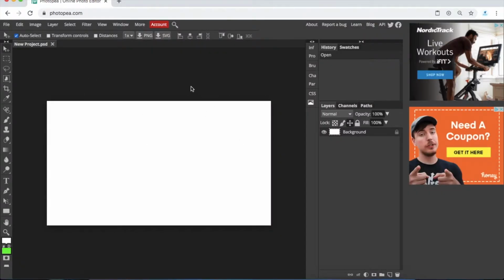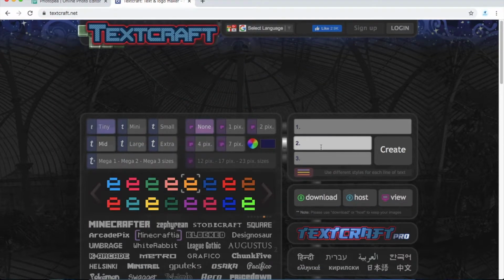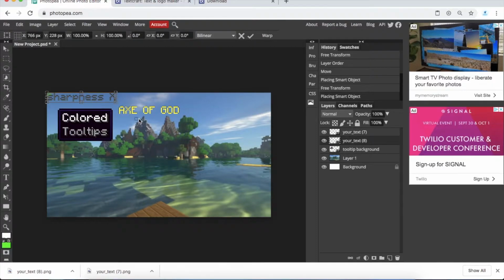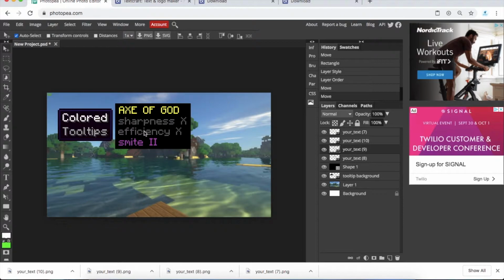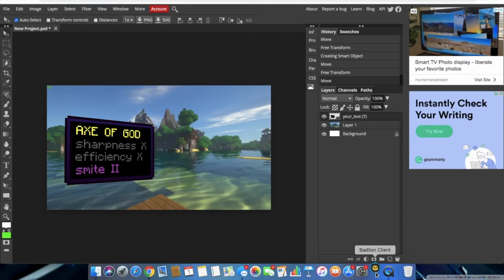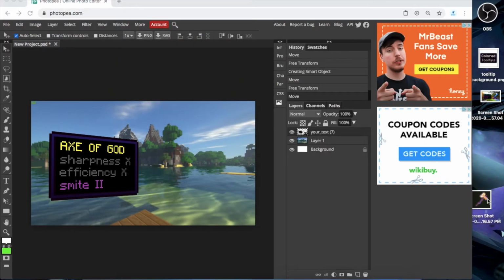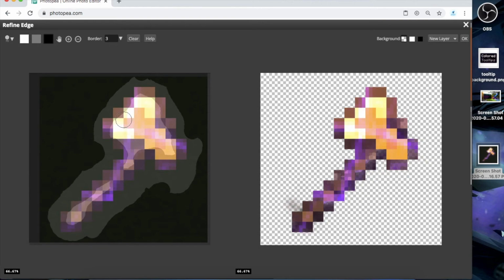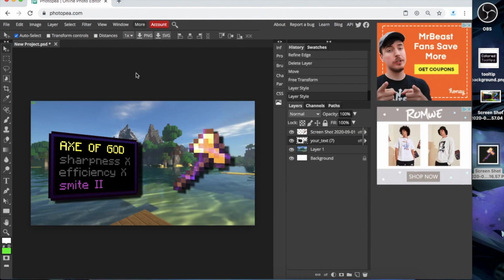how to make a thumbnail like this